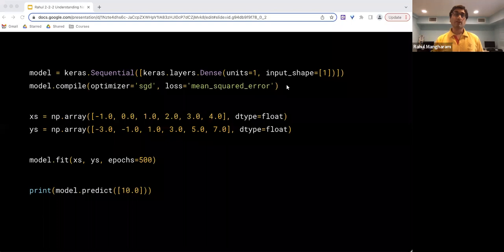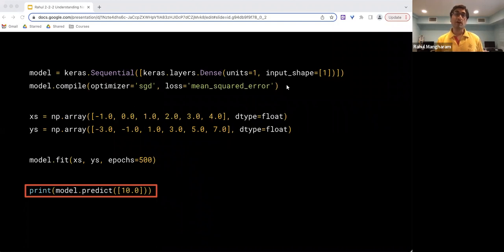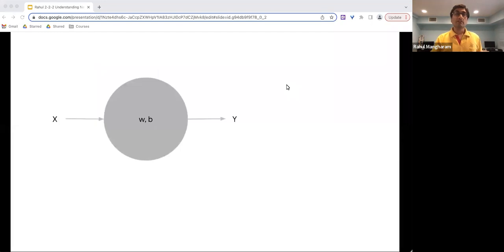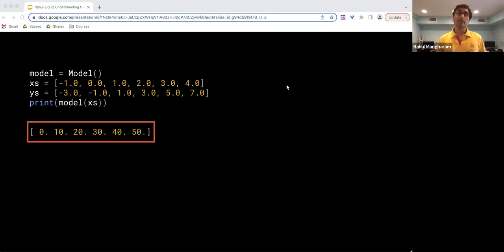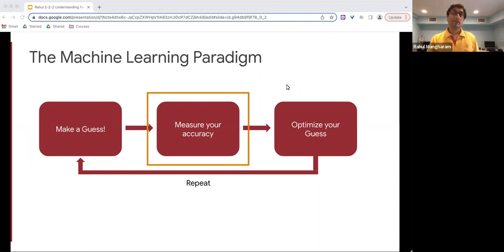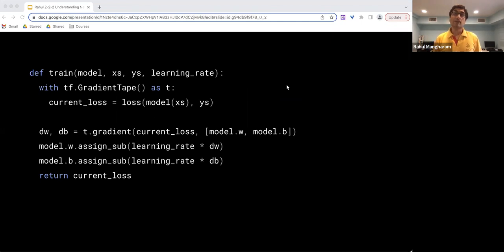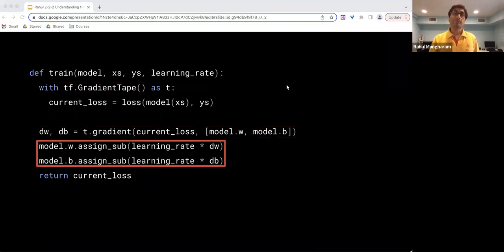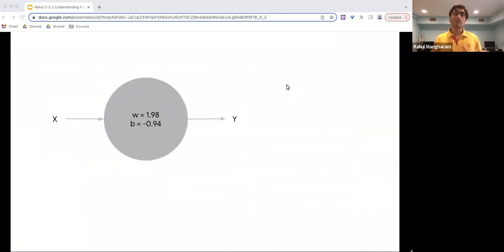3.1 Understanding Neurons